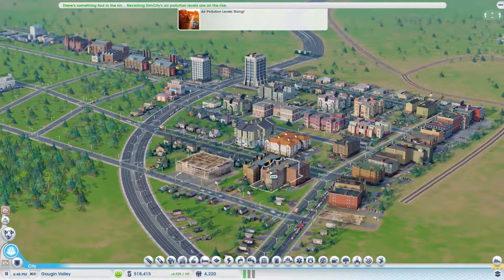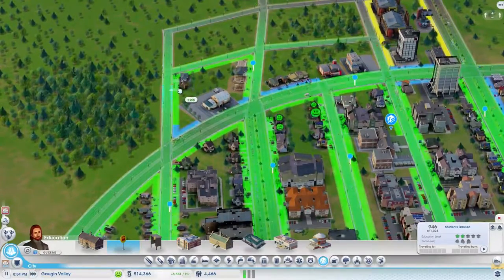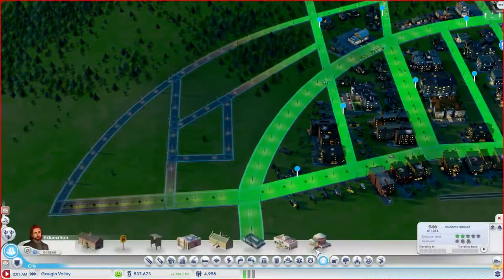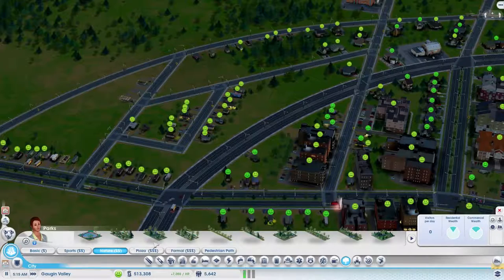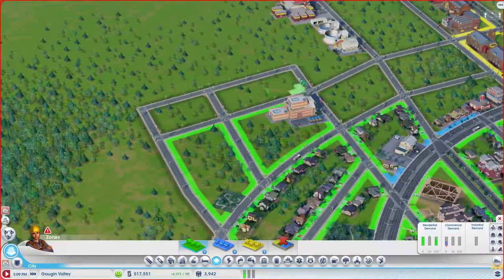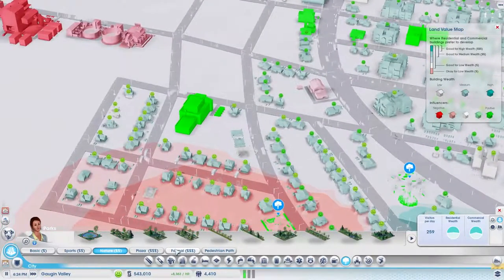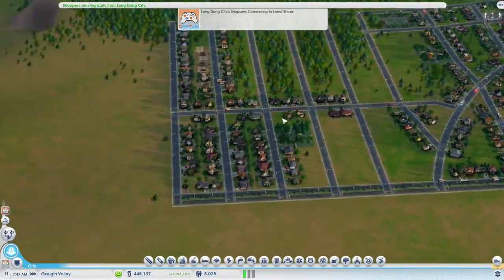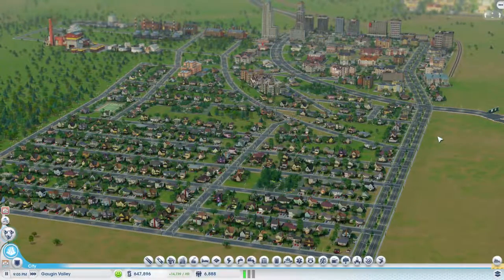Let's Revisit SimCity (2013) with Mods - Episode 10 (Residential Demand)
It's been a long three years since I've last played this game, but I'm so ready to dive back into this again, mods and nostalgia in tow!

This game played a massive part in my life from the months before it was launched in May of 2013 to the latter half of 2015. I had never found myself so invested in not only a video game, but a video game's community before, and I cannot wait to dive back into this once again.

(NOTE: If you're in a country outside of the U.S., this link may not work for you. You'll want to go to Origin's website and search for 'SimCity 2013,' and that's where you'll find the link to purchase the game.)

About SimCity (2013) (according to its Origin page):

The defining city simulation is back! Build a living world where every choice matters. Be the Mayor and run the show. Ramp up your economy, hire police and firefighters, erect schools... or let crime and corruption run rampant. Improve infrastructure, battle power shortages, solve that pesky, never-ending traffic jam... or unleash a zombie horde to ravage everything. Whether you team up with friends to launch space shuttles or silently pollute your Sims into oblivion, it’s all up to you! It’s your city. Your way.